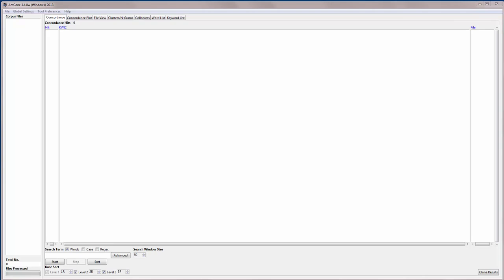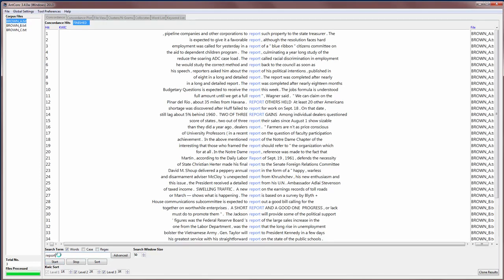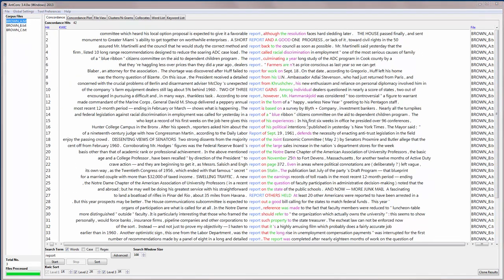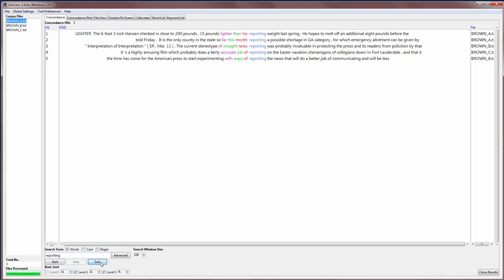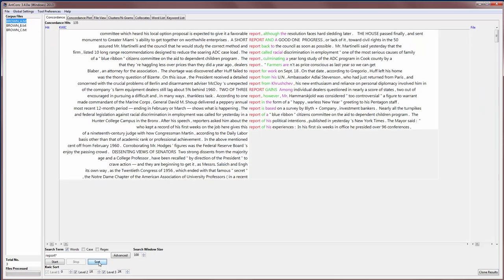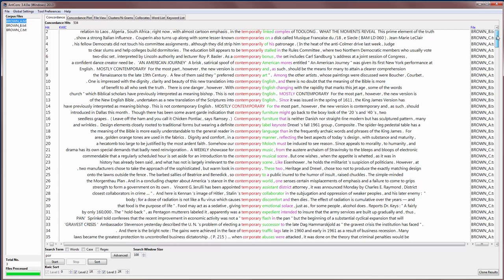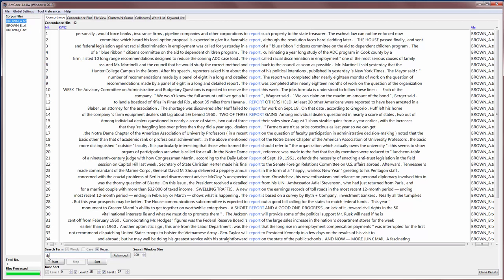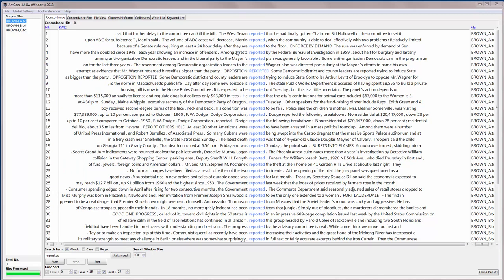AntConc 3.4.0 Tutorial 2: Concordance Tool - Basic Features (HQ)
This is a screencast showing the basic features of the AntConc concordance tool.